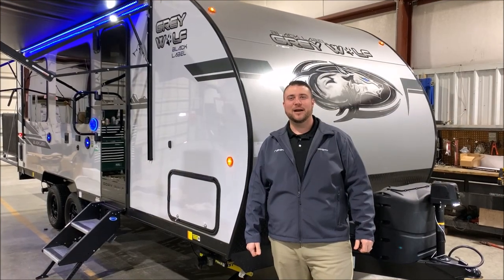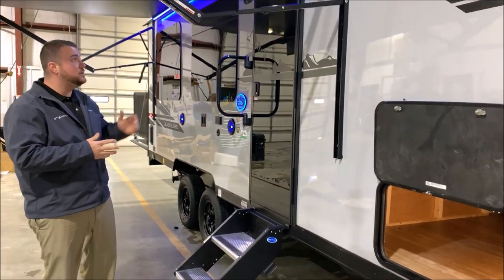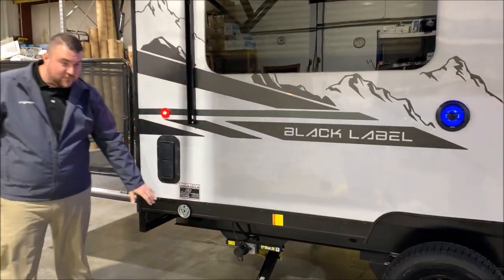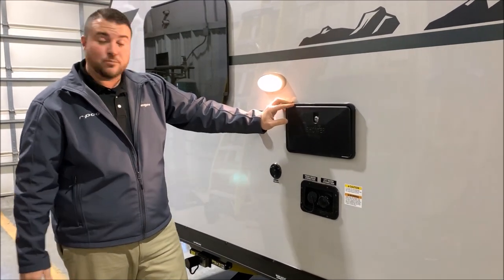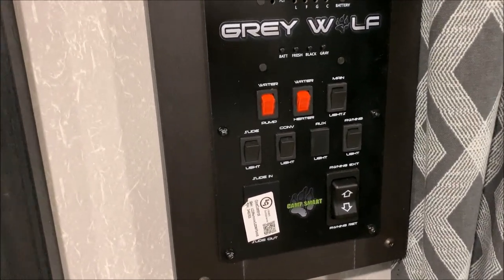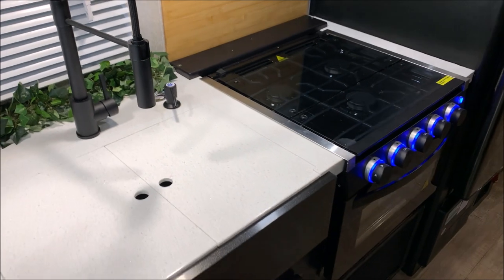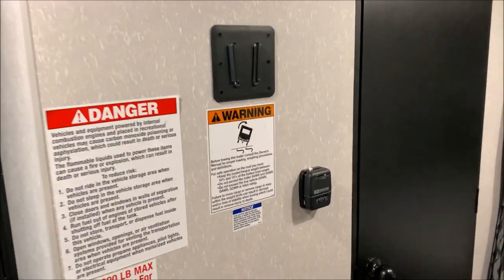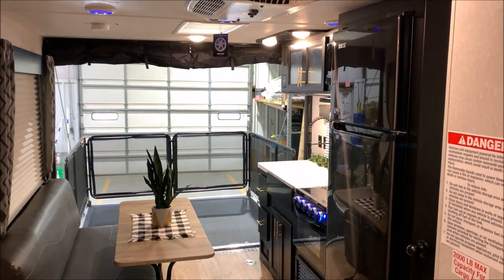2021 Grey Wolf 18RR BL Toy Hauler